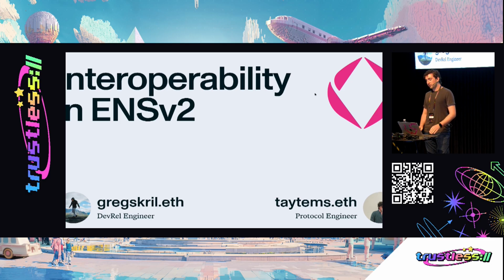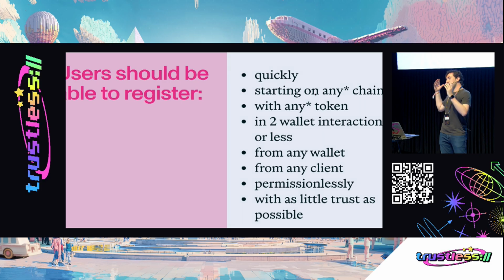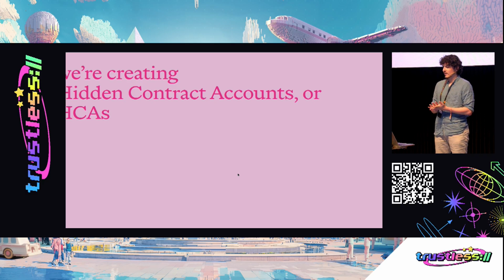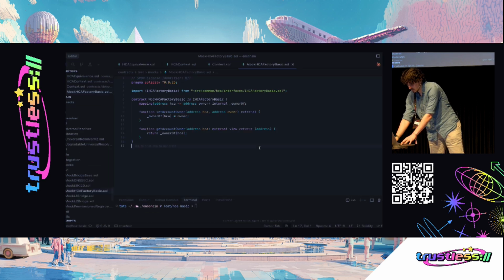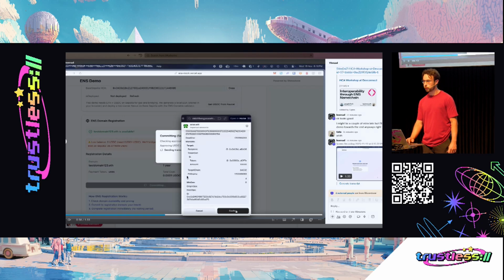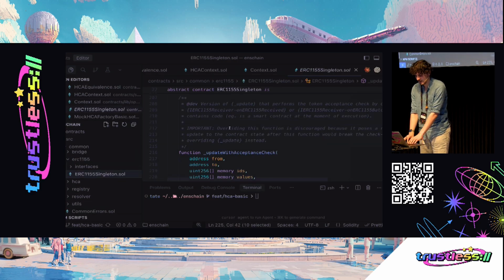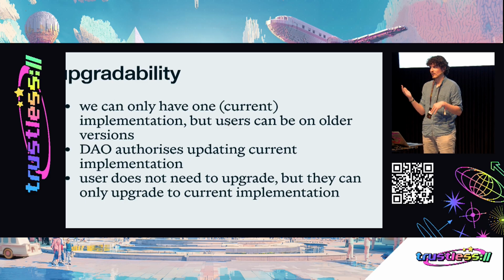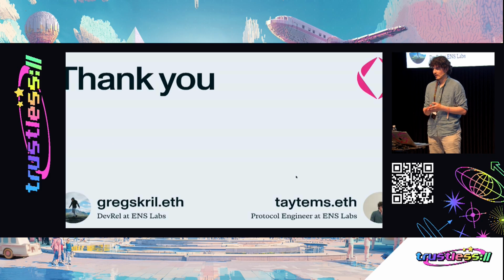[trustless://interop.landscape] Workshop - Hidden Contract Accounts: Interop through ENS Namechain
This workshop by taytems.eth (ENS Labs, Protocol Engineer) and gregskril.rth (ENS Labs, Developer Relations) will explore how ENS’s Namechain architecture introduces the Hidden Contract Account (HCA) model to improve interoperability, usability, and governance across wallets and networks. It will unpack how deterministic deployment (via CREATE2), human-readable authorization, and session-based interaction standards like ERC-7579 create a safer, more intuitive user experience. The session will also discuss upgrades and governance flows through DAO-controlled factories and share practical considerations for handling assets and ownership across multi-chain environments.

Workshop given during day 2 of the trustless:// conference at Devconnect Argentina 2025